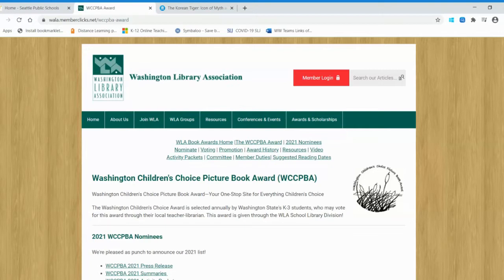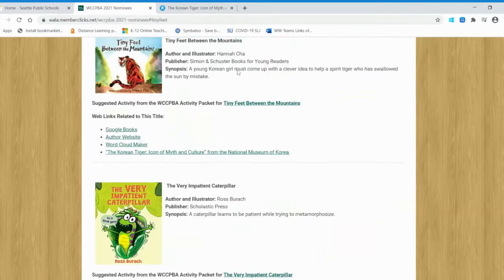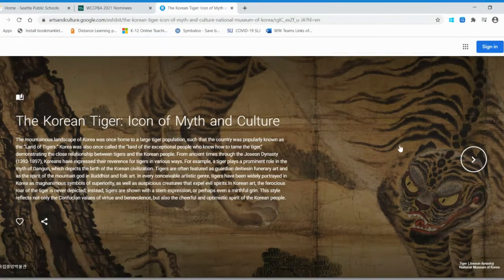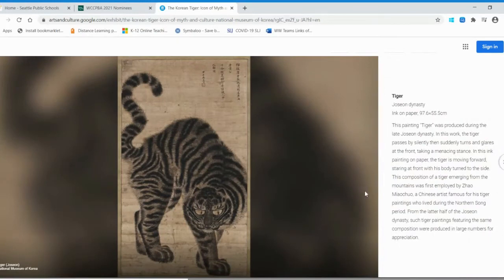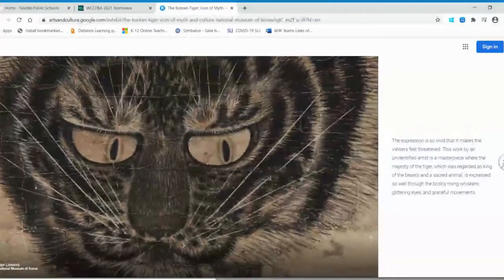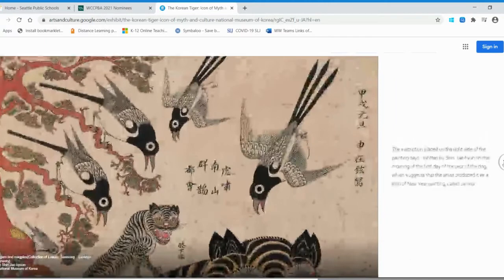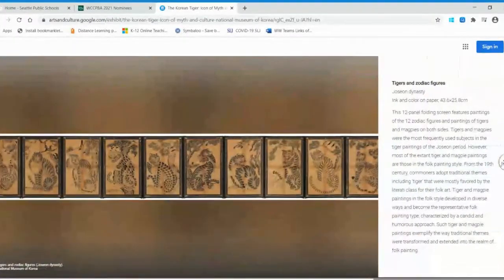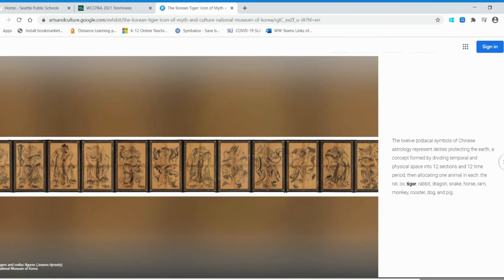Tiny Feet Between the Mountains- Distance Learning